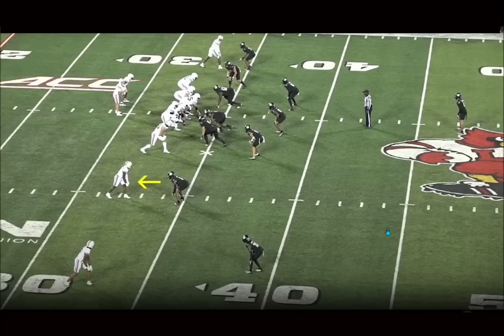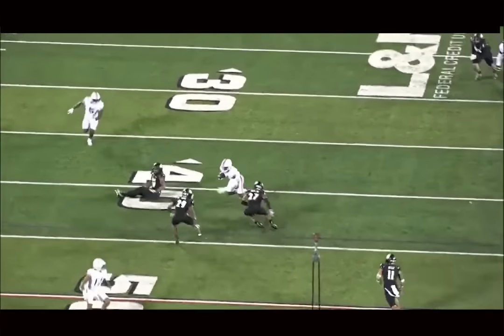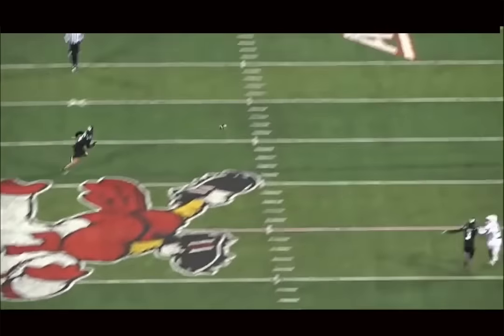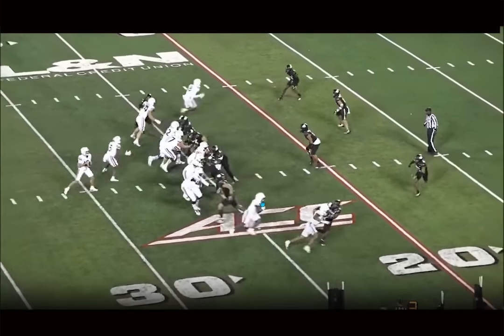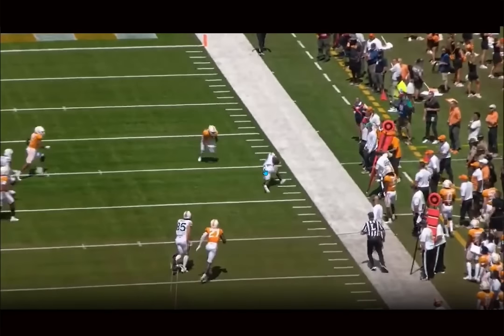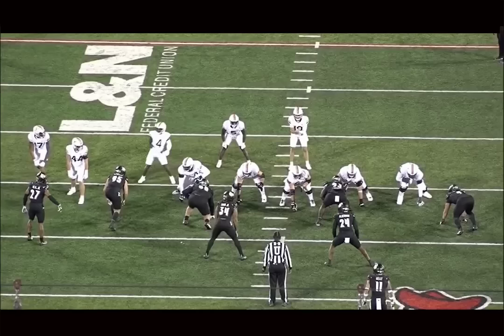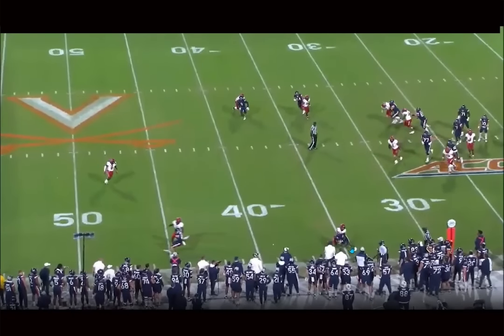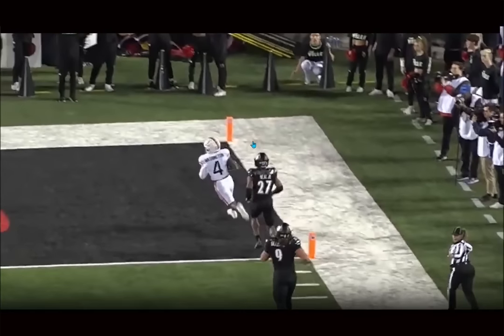Film Breakdown: Malik Washington is the BEST Value Pick for the Miami Dolphins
Malik Washington Miami Dolphins WR 2024 NFL Draft from Virginia